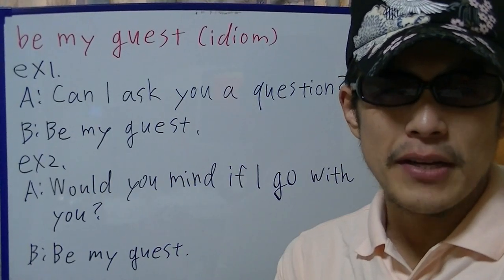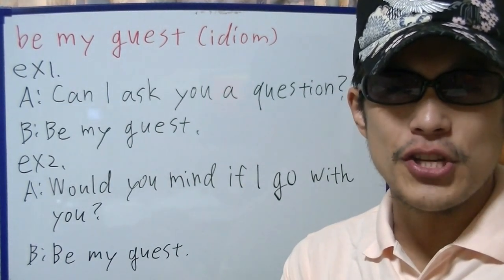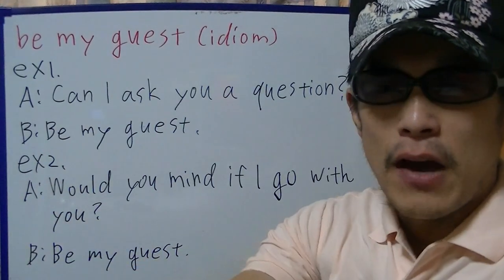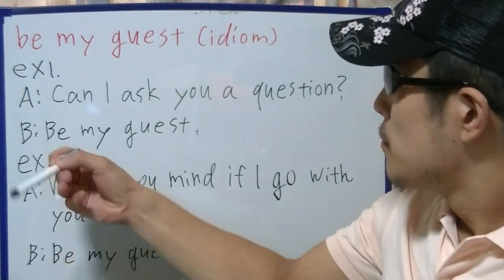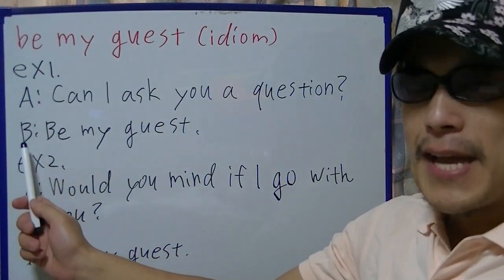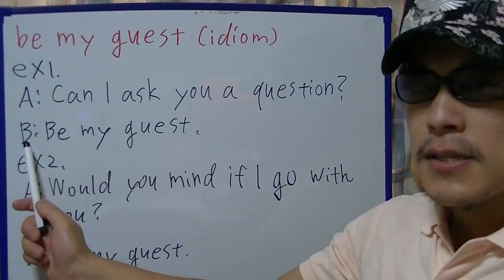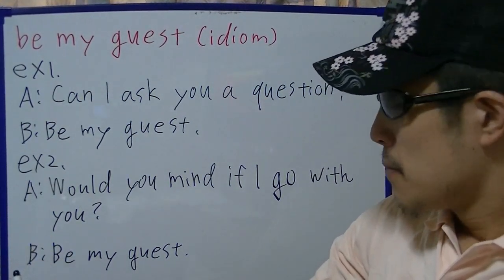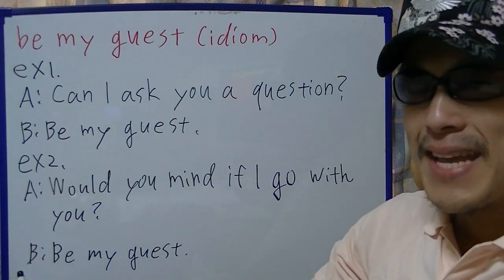Takehiko English "be my guest"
In this video, I'm practicing the idiom "be my guest".